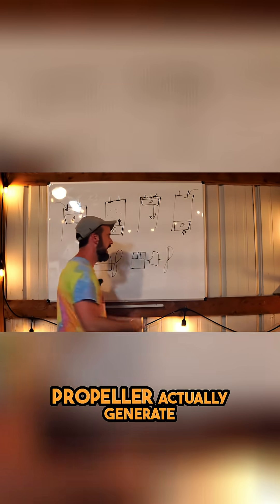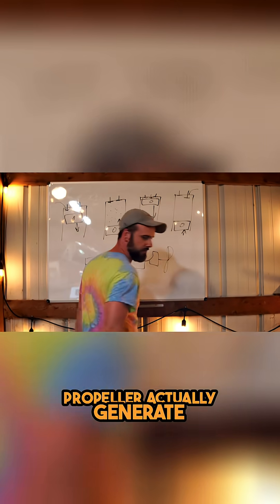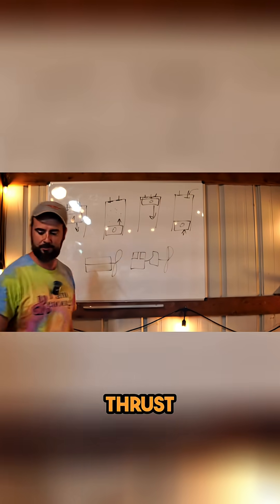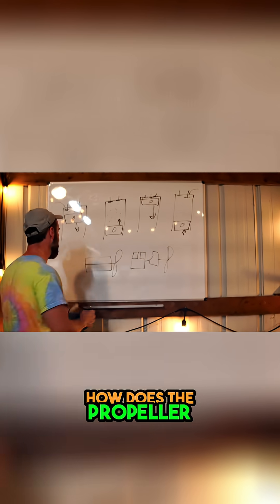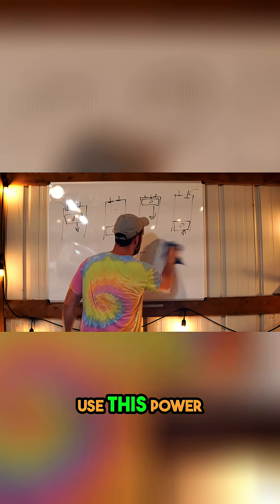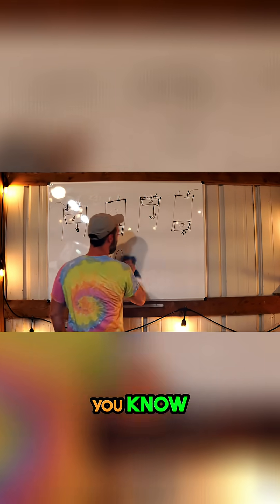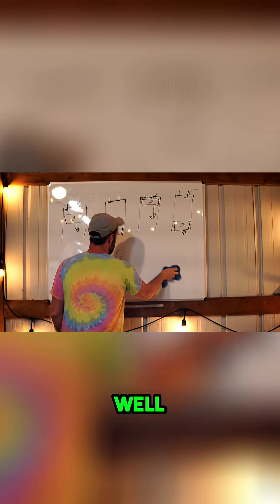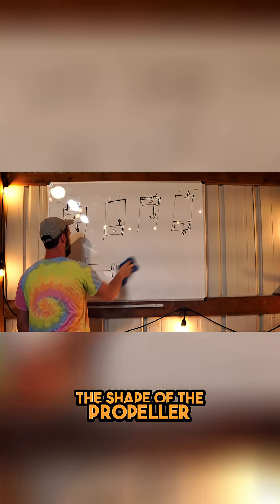Propeller Thrust Explained: It's Just a Wing!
Discover the secret behind propeller thrust! It turns out the propeller's shape is key. It's all about the angle of attack and Bernoulli's principle. Book a mock checkride at trainingwithcheese.com